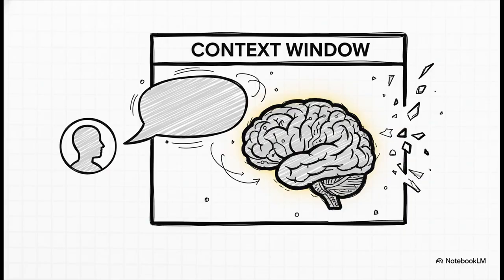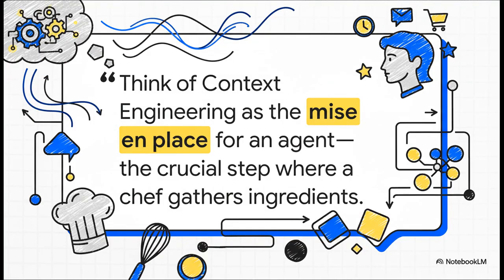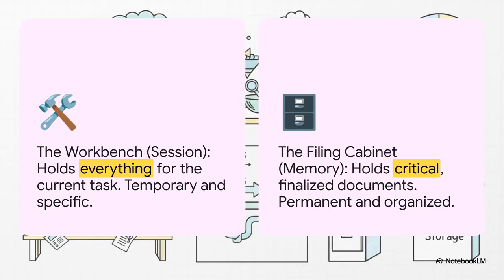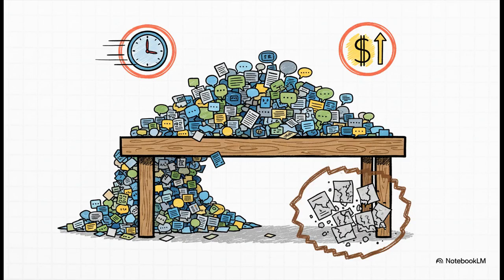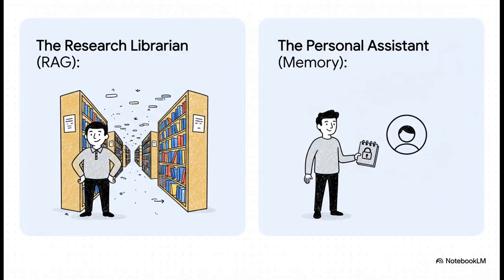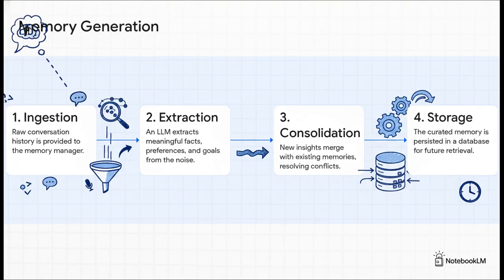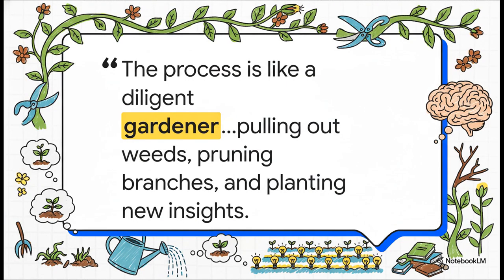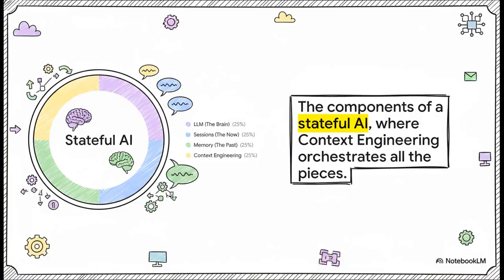AI s Amnesia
Context Engineering,Sessions & Memory